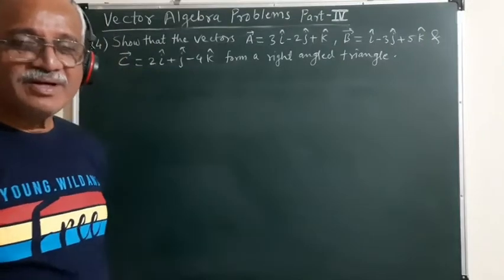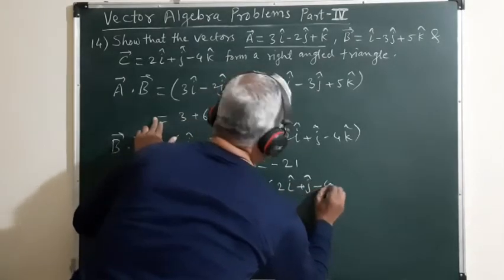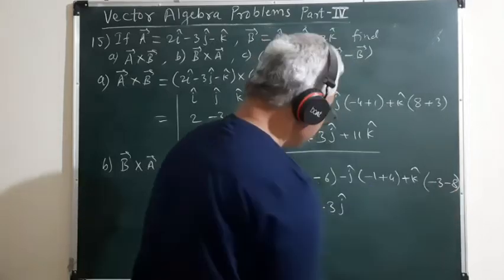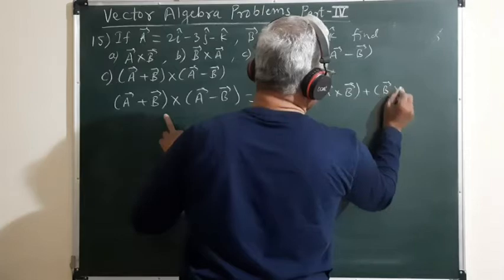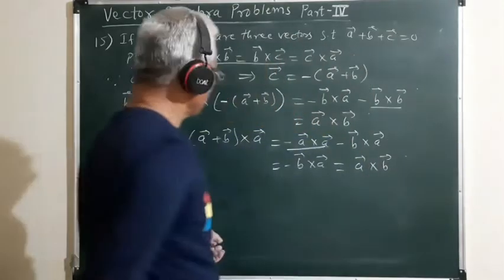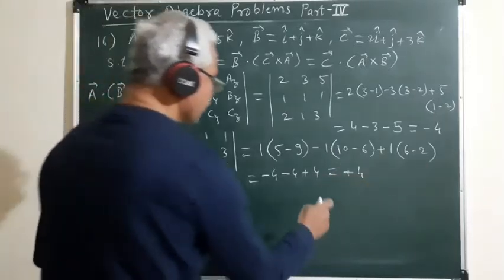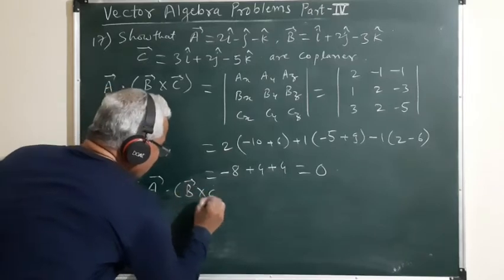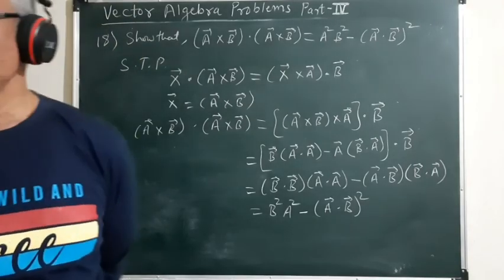SY/Vector Algebra Problems Part-4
Three vectors form triangle, Cross product of two vectors, Scalar triple product & Vector triple product.